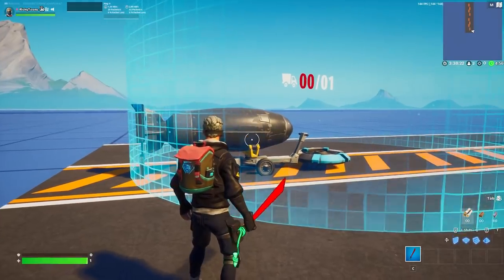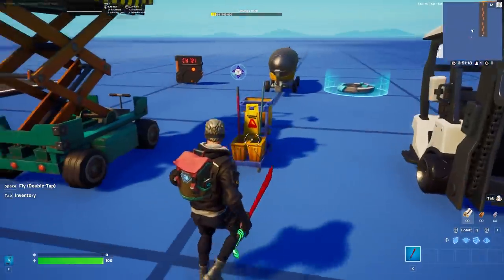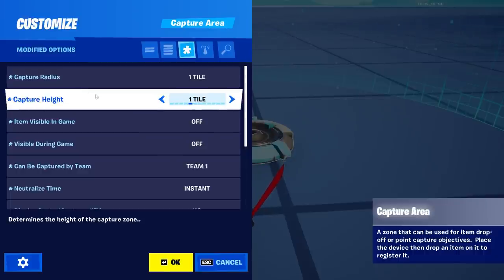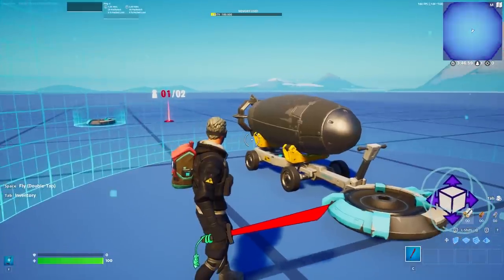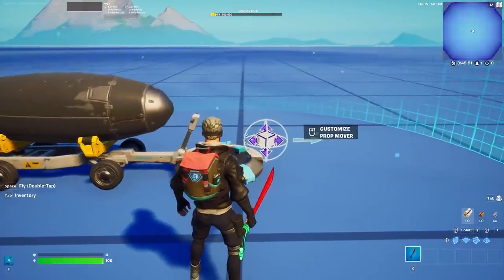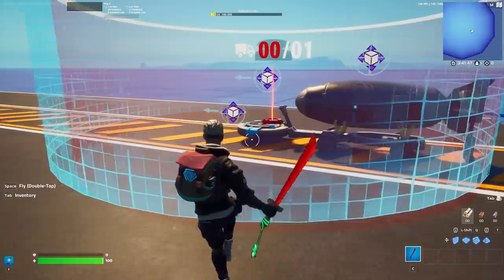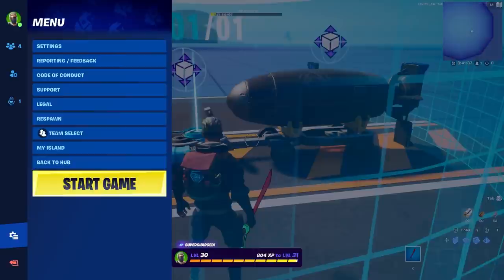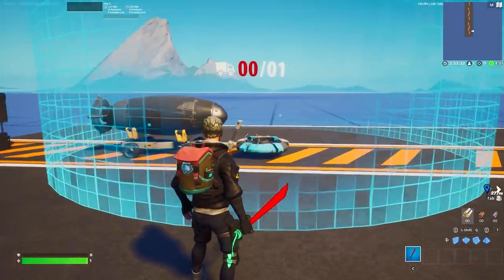How to make a Payload in Fortnite Creative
Today I show you how to make a payload system in Fortnite creative. This system uses the new prop mover and a lot of other cool devices recently introduced in Fortnite creative.